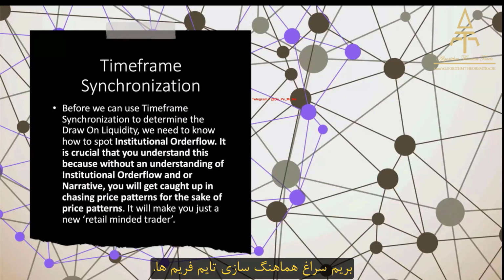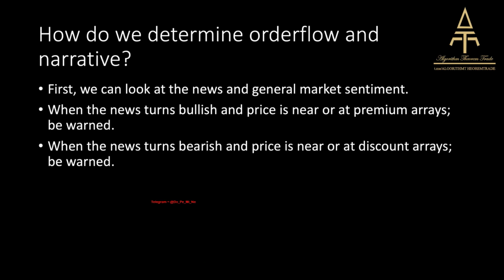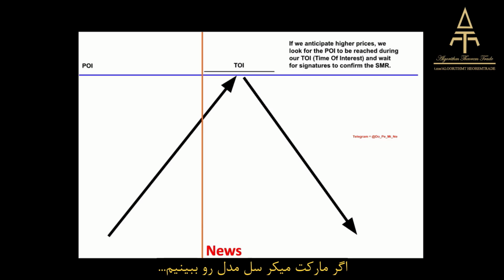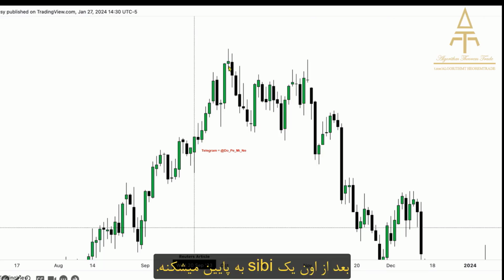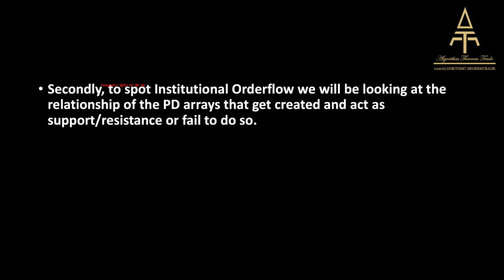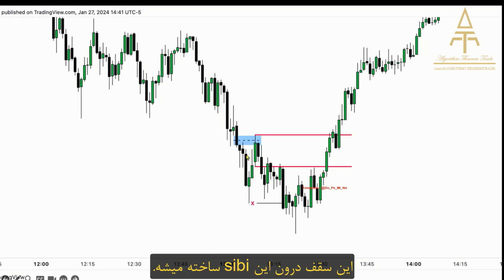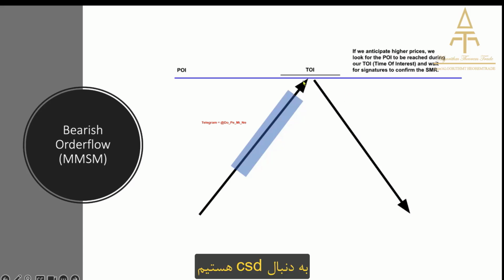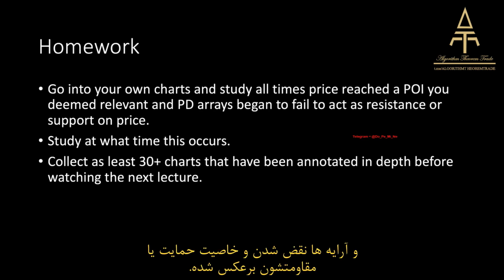2 ZEUSSY ATT GROUP